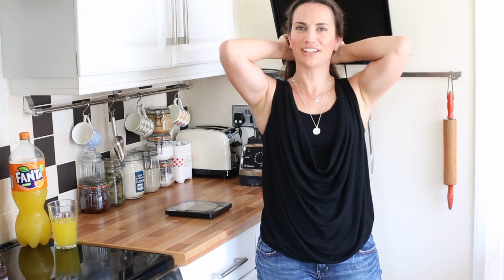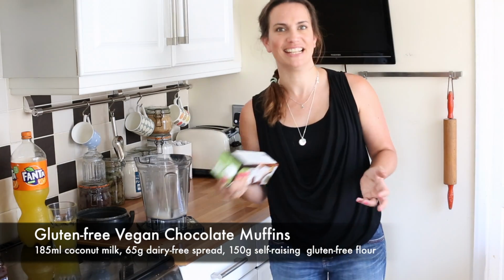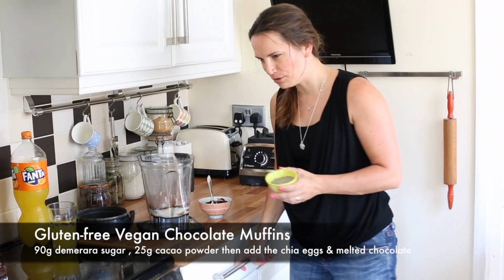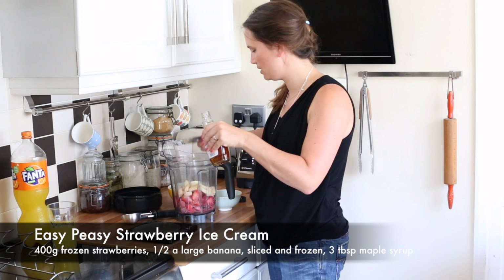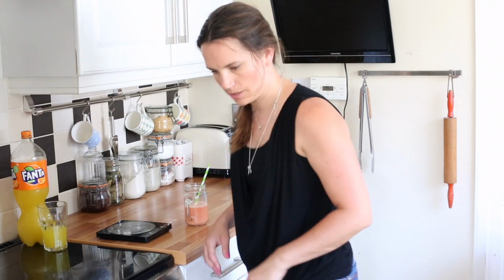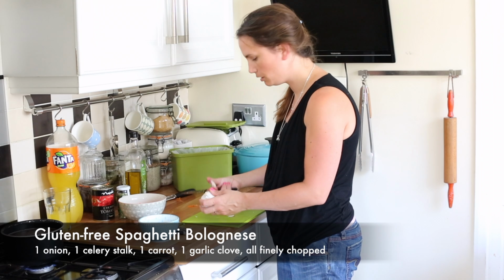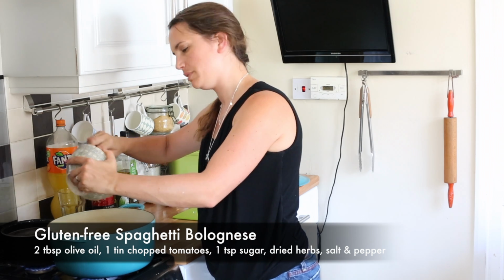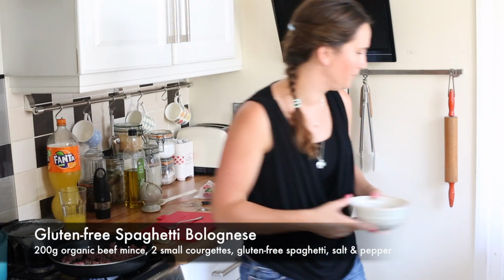3 Healthy Allergy-friendly Recipes & a Brand New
3 Healthy Allergy-friendly Recipes to Tickle Your Tastebuds & a Brand New

Fanta challenged me to make three easy recipes that would be reduced in calories, without compromising on the taste. I have 3 little gems for you: gluten-free vegan chocolate muffins, easy peasy vegan strawberry ice cream and gluten-free spaghetti Bolognese.

Here are the recipes:

Gluten-free Vegan Chocolate Muffins

Makes 10
Ingredients
2 tablespoons chia seeds
60g 70% dark chocolate
185ml dairy-free milk alternative (coconut, almond or soya)
65g dairy-free spread
150g gluten-free self-raising flour (I use The Free From Fairy)
90g demerara sugar
25g cacao powder

Method
Preheat your oven to gas mark 4 (180º C / 350º F).
Blend the chia seeds to a fine powder. In a small bowl, mix the powdered chia seeds with 6 tablespoons water. Cover and refrigerate for 15 minutes.
Roughly chop the chocolate and melt.
Place all ingredients to the blender and blitz until smooth. Scrape the sides of the blender and blend for another 10 seconds to ensure all ingredients are fully incorporated.
Scoop the dough into a muffin pan lined with cupcake cases. Use an ice cream scoop to get the perfect quantity every time.
After 15 to 18 minutes, the muffins should be ready. Simply insert a knife in the middle of one of the muffins. It should come out fairly dry. These muffins taste a lot better slightly undercooked (fudge-like) than overcooked.
Leave to cool and enjoy!

Easy Peasy Vegan Strawberry Ice Cream

400g frozen strawberries
1/2 a sliced banana, frozen
3 tablespoons maple syrup

Blend and enjoy straight away!

Gluten-free Spaghetti Bolognese
Serves 4
Ingredients
1 vegetable GF stock pot or cube
100g red split lentils2 tablespoons olive oil1 onion, chopped 1 garlic clove, crushed 1 carrot, finely chopped 1 celery stalk, finely chopped
1x 400g tin chopped tomatoes
1 teaspoon sugar1 tablespoon mixed dried herbs
250g organic minced beefSalt and pepper, to taste

Gluten-free spaghetti
2 small courgettes, turned into courgetti

Method

Rinse the lentils thoroughly in cold water.
Fill and boil your kettle. In a large saucepan, dissolve the vegetable stock pot or cube in a litre of boiling water. Add the lentils and boil for ten minutes, then simmer for 20 minutes.
In the meantime, add the oil to a warm pan. Fry the onions and garlic together for 3 minutes. Add the carrot and celery and stir fry for about 5 minutes. Add all the other ingredients and stir for a couple of minutes on a medium heat. Cover, and cook on a low heat for forty-five minutes. Brown the meat.
Drain the lentils and add them to the tomato sauce.
Cook the pasta and make the courgetti using a spiraliser.
Add as much or as little of the sauce as you want.

A few other bloggers took part in the challenge. Check out their recipes!

Welcome to my little YouTube channel!

My name is Mel and I’m a family and food blogger from the UK. I tend to vlog about life with 4 children, food, allergies and pretty much anything that takes my fancy! I have a boy (8 years old) and three girls (6, 4 and 3 years old).

Come and say 'hi!' on my other channels!